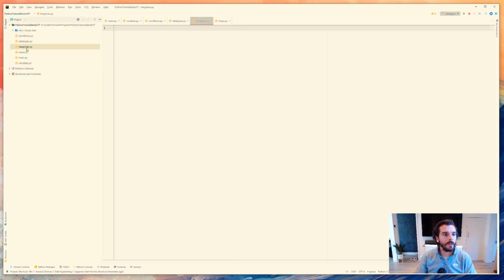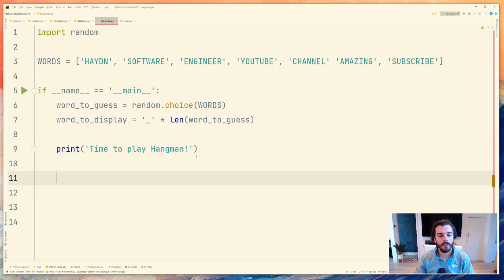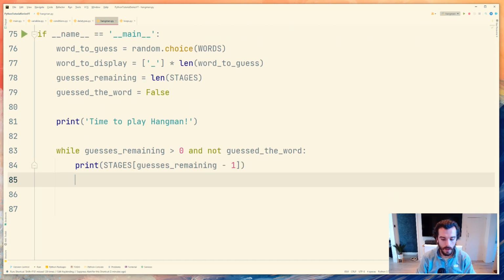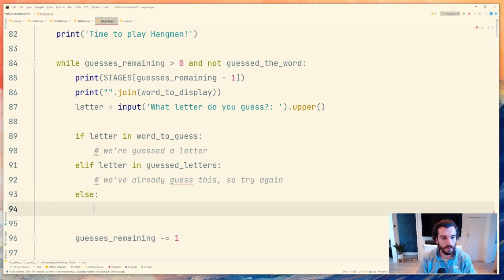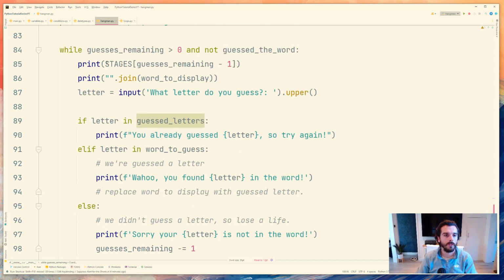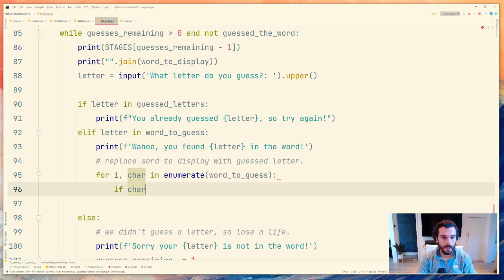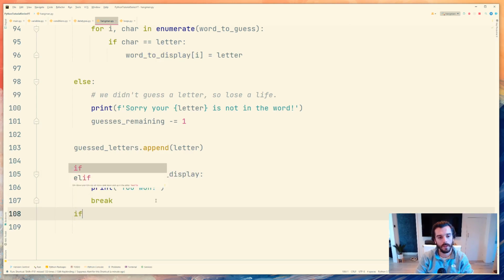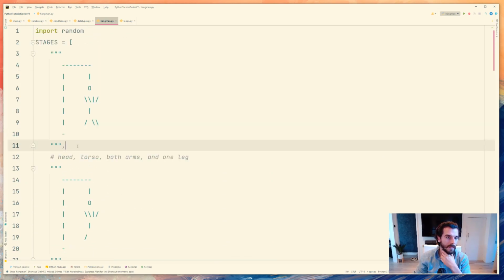How to build HANGMAN in Python | Easy Beginner Python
Hey everyone!

In this video, we build Hangman in Python!

### 📚Recommended Books 📚###

1. Crack The Coding Interview
2. Grokking Algorithms
3. Clean Code
4. Show Your Work!

### 👨🏻‍💻 Social Media 👨🏻‍💻###

### 💻My Gear 💻###

Image: Flaticon.com